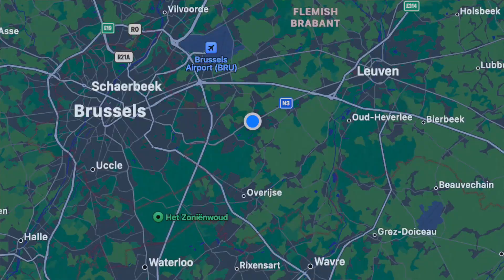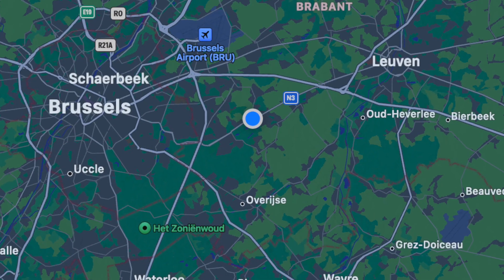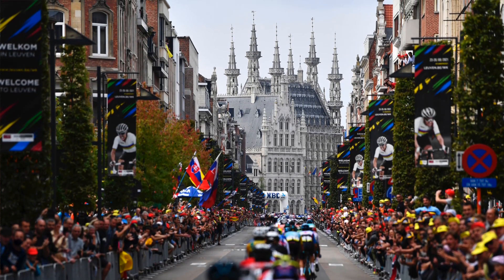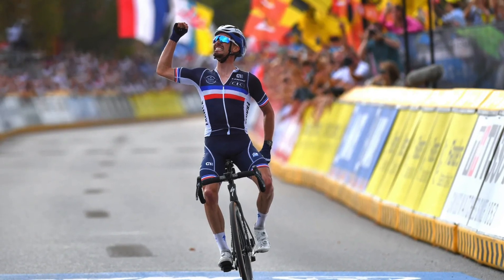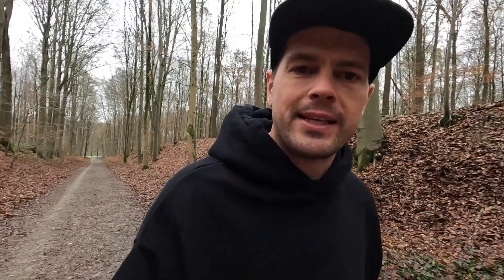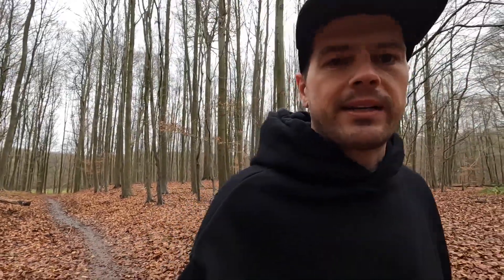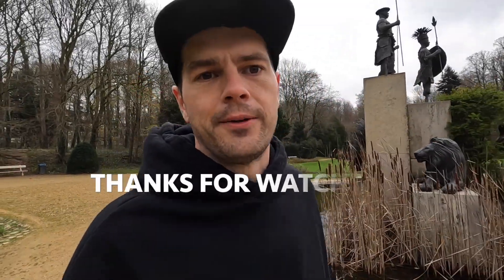Finally in Belgium! 🇧🇪 | Welcome to the Next Chapter.....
We have finally landed in Belgium!  And with bikes due any day now, I thought it would be good to talk about it.  Change is on the horizon for me and the channel, and I can't wait to get stuck in.

Thanks to those awesome people who will watch this video.  I really hope you will get some value about what will unfold over here.

More to be revealed in the next few weeks!  But for now, Im just itching to get on my bike and bring you along for some rides in my new home!